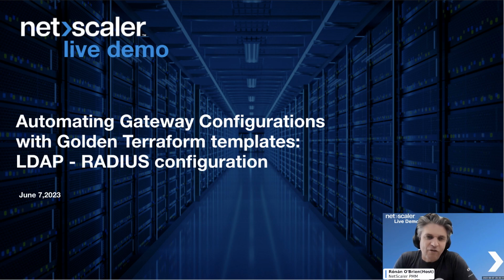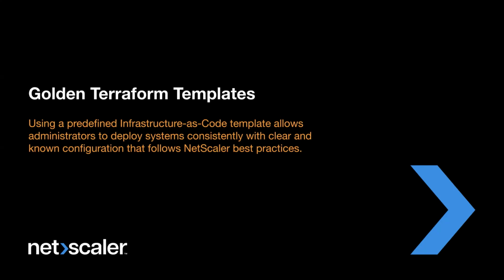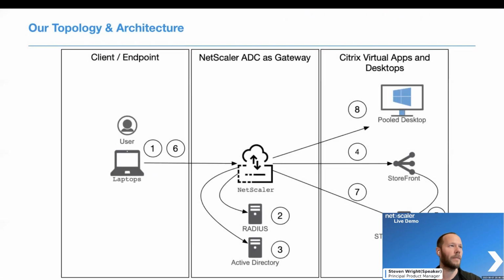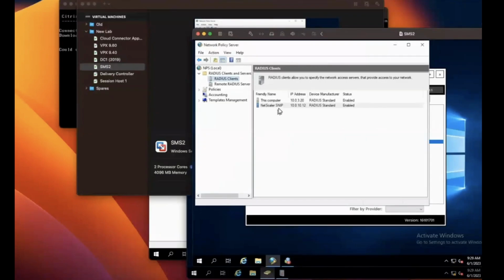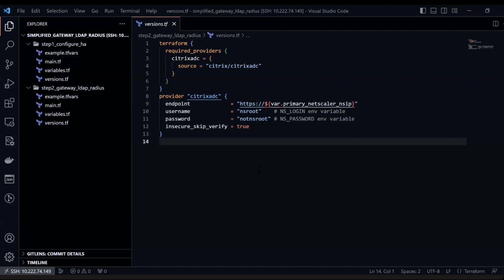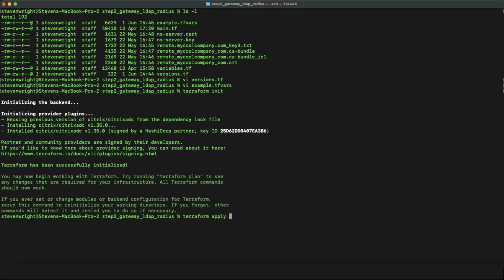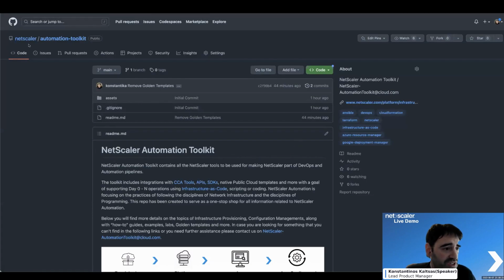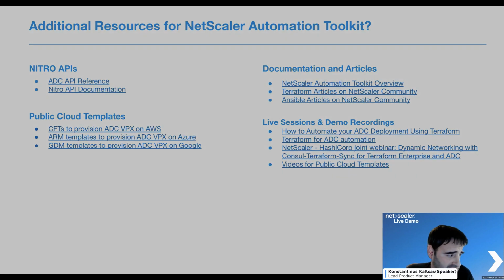Automate Gateway Configurations w/ Golden Terraform templates: LDAP - RADIUS configuration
Terraform is a Continuous Configuration Automation tool that makes ADC deployment and configuration easier. NetScaler is providing Golden Infrastructure-as-Code templates for several Gateway use cases that follow the official best practices. With the use of these templates, it is now easier than ever for both ITOps and DevOps teams to configure Gateway using a single command and even make Gateway configuration part of their DevOps practices.

In this live demo, NetScaler experts will cover these use cases:
- An overview of the topology / architecture for our demo.
- Discuss the Gateway best practices for LDAP - RADIUS configuration.
- Present the Golden Terraform templates for LDAP - RADIUS configuration.
- Run a full End-to-end example of using the golden templates and showing the end result.

For more latest NetScaler technical information, please feel free to register and visit our NetScaler Community